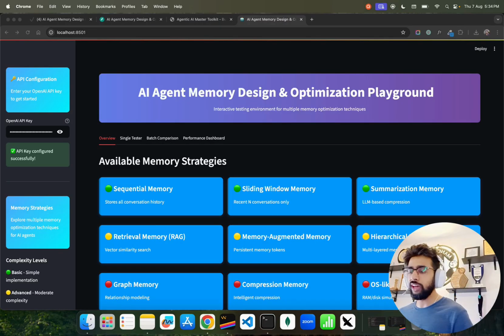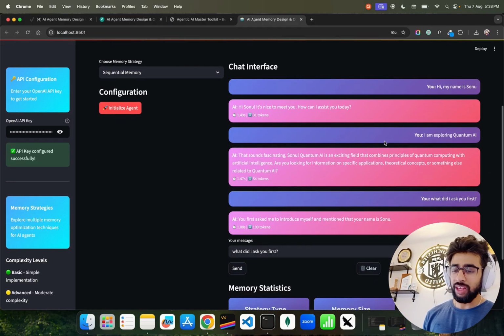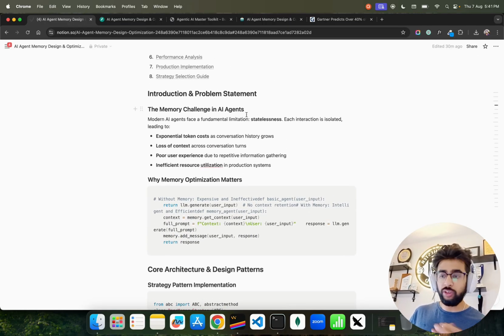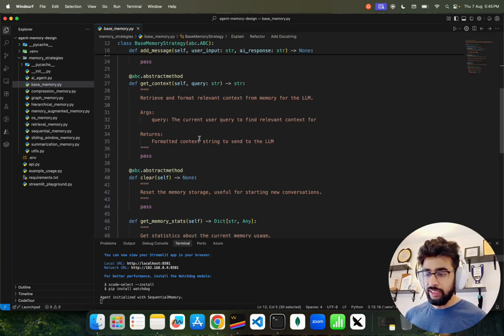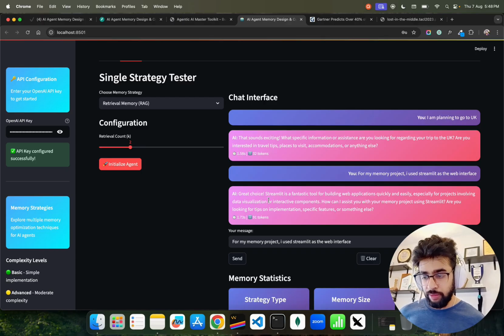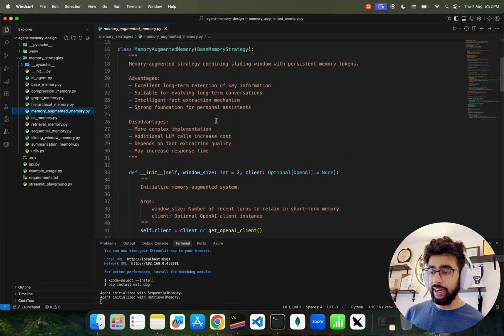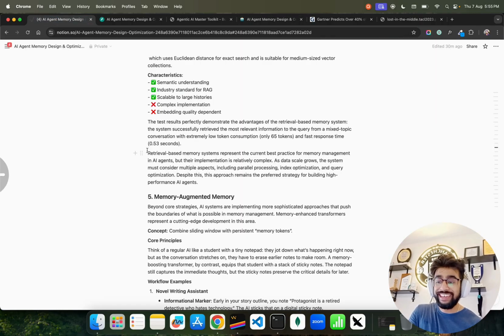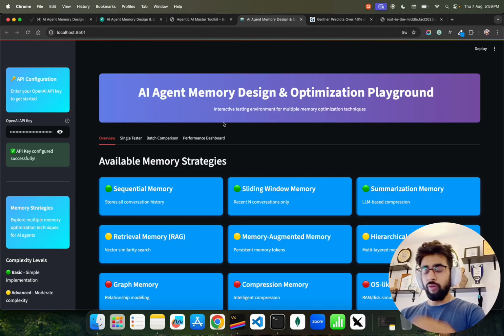AI Agents Memory Design & Optimization Techniques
Tired of expensive, forgetful AI agents? I explored multiple memory strategies — from simple sequential memory to advanced RAG, graph-based, and OS-like systems — all tested and demoed live.

What You’ll Learn:
🧠 Why stateless agents cost more and deliver less
🧩 9 memory models from basic to battle-tested
🎮 Live Streamlit playground & token performance metrics
🛠️ When (and why) to use each in production

Covered Strategies:
🧾 Sequential & Sliding Window
📝 Summarization & RAG
🏗️ Hierarchical & Memory-Augmented
🌐 Graph, Compression & OS-style

Also includes a FastAPI backend + interactive playground. Ideal for AI engineers, researchers, and builders of agentic systems.